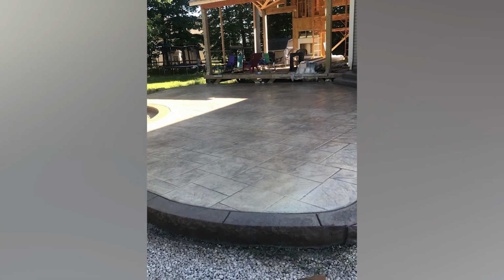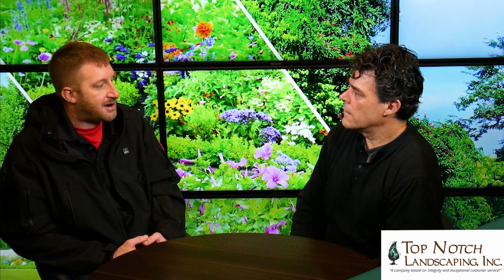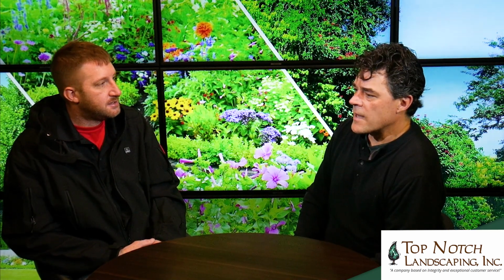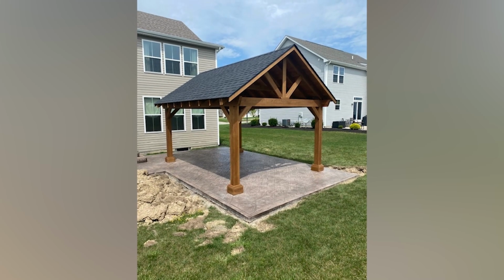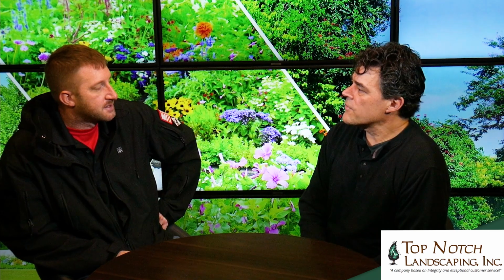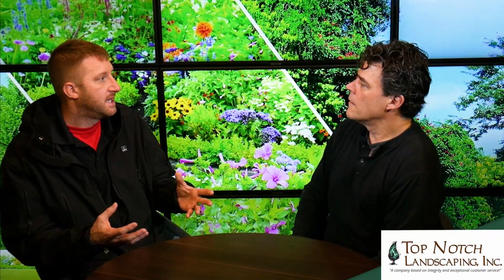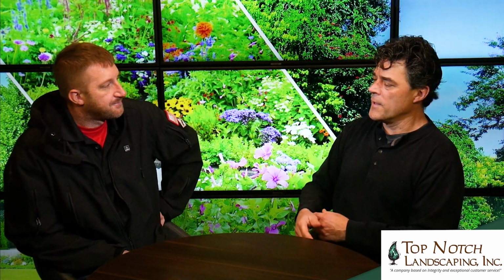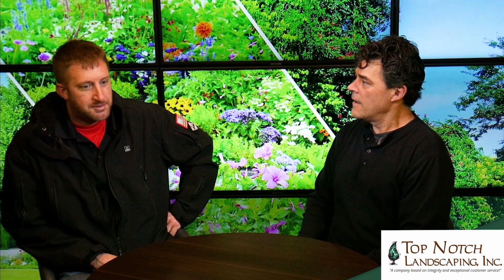Decks, Pergolas, and Gazebos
At Top Notch, we specialize in creating beautiful, functional outdoor living spaces that bring the indoors out. Our custom structures are tailored to fit your lifestyle and preferences, adding value and enjoyment to your home.